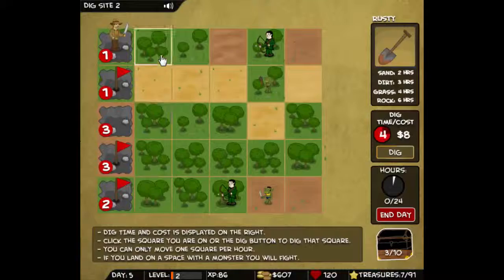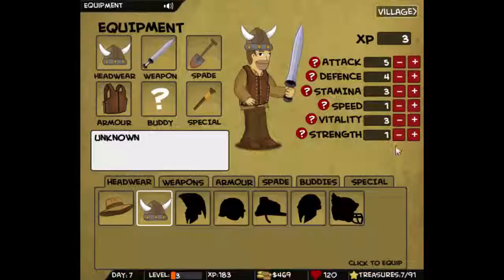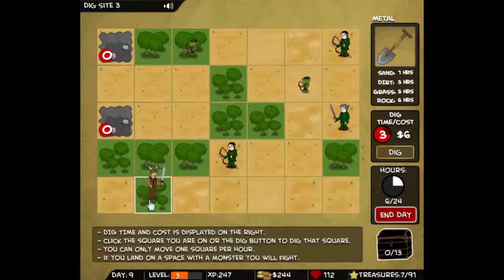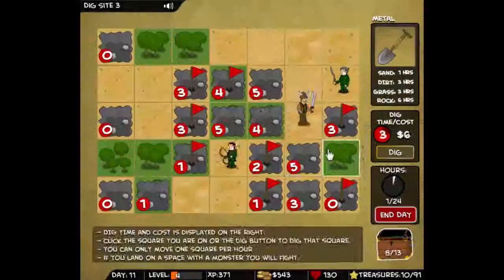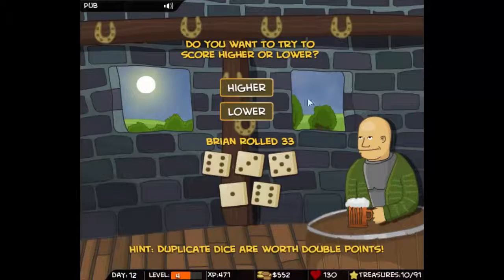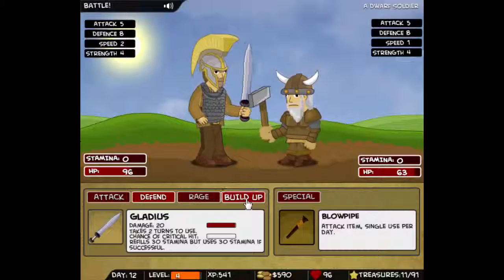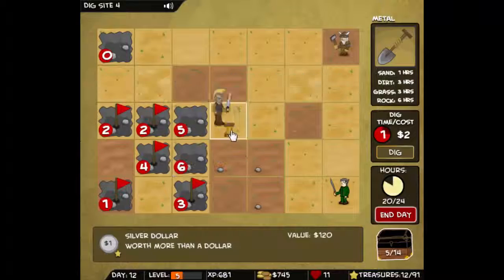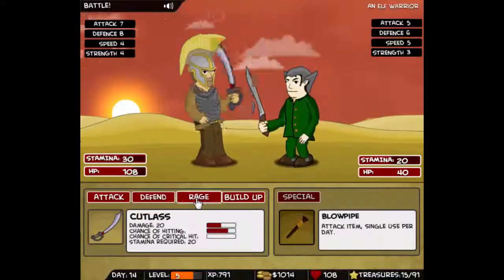The last 100 days of 2015 - Day 19 - The Legend of the Golden Robot